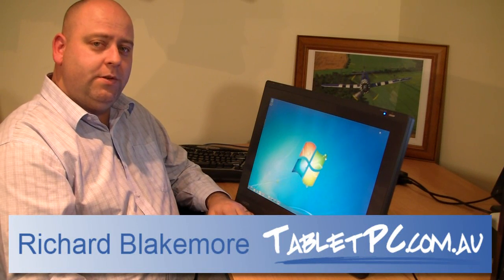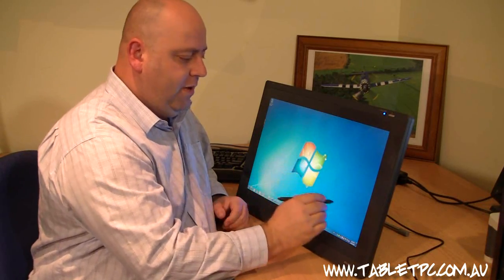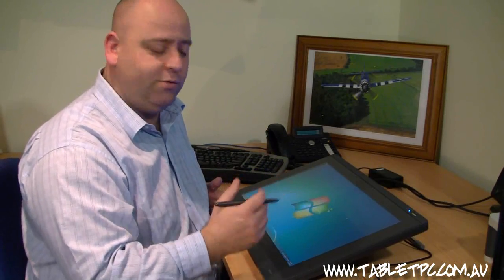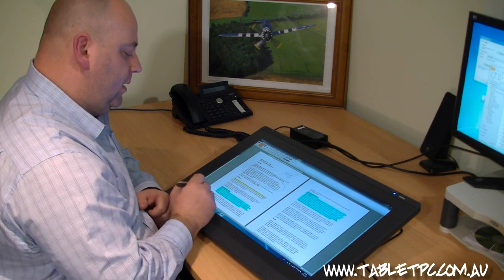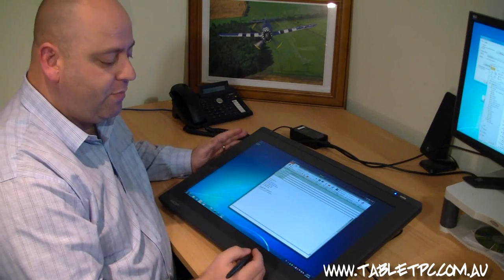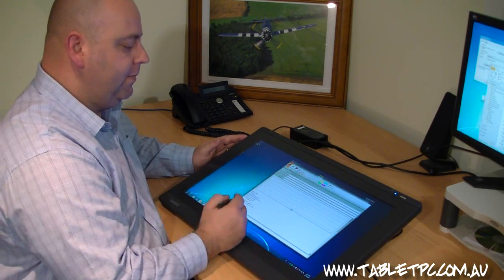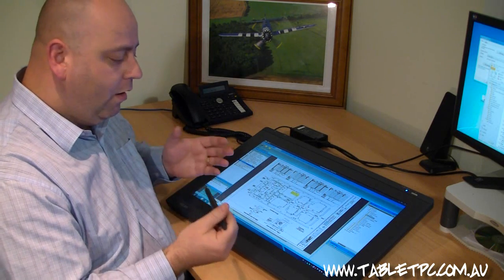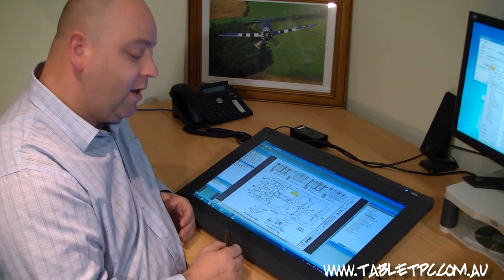Wacom Interactive Pen Display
The Wacom Interactive Pen display is a pressure and proximity sensitive active digitizer screen that allows you to have the benefits of a tablet pc in a much larger format from your desktop or laptop pc.